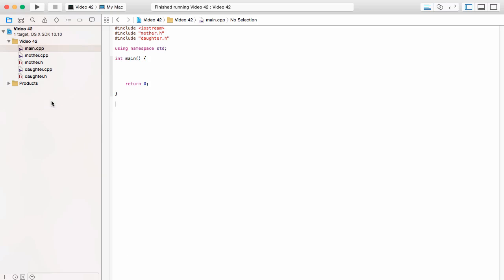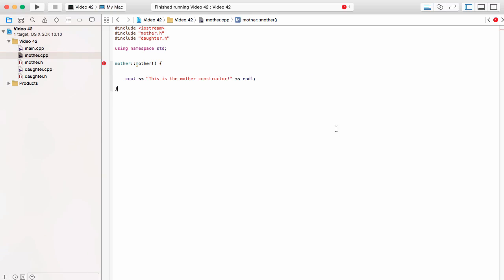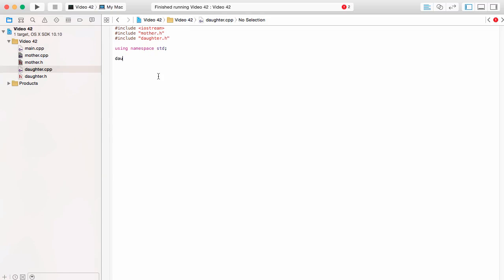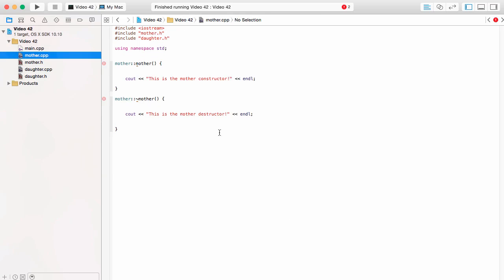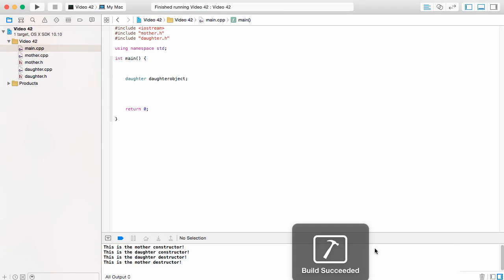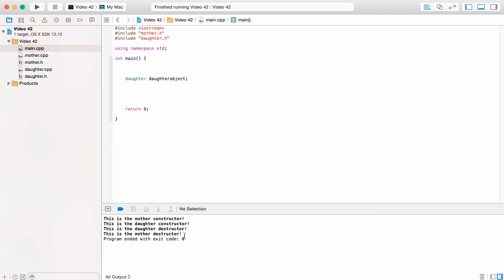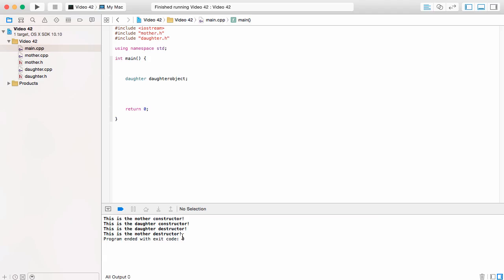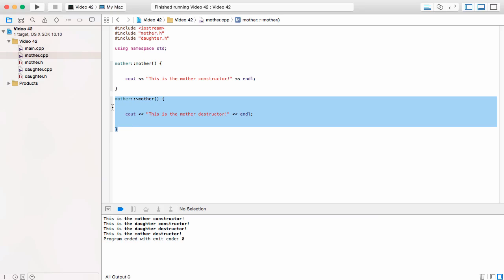Inheritance of Constructors/Destructors - C++ Programming Tutorial #42 Part 2 (PC / Mac 2015)